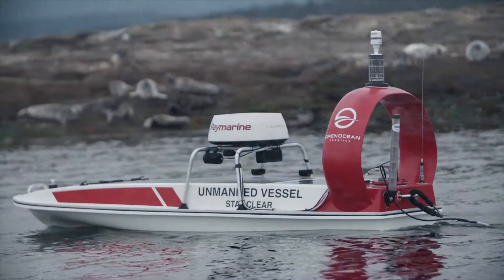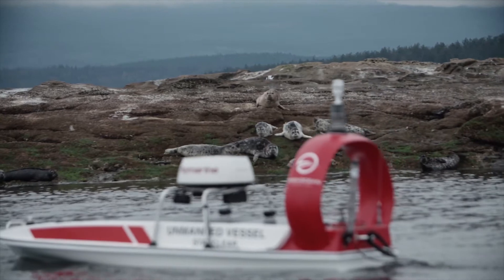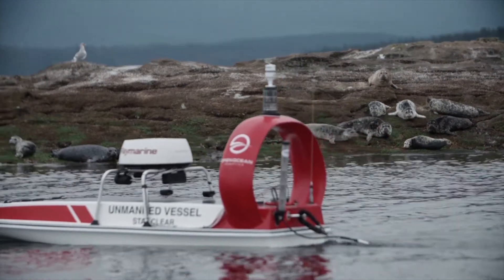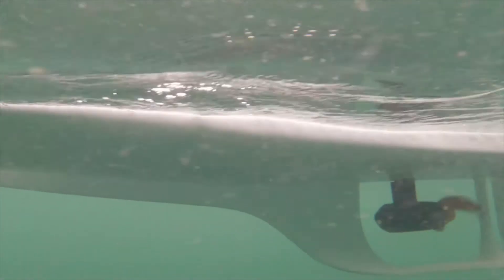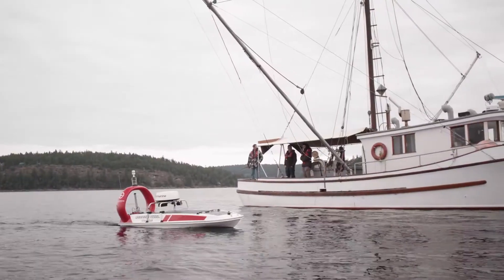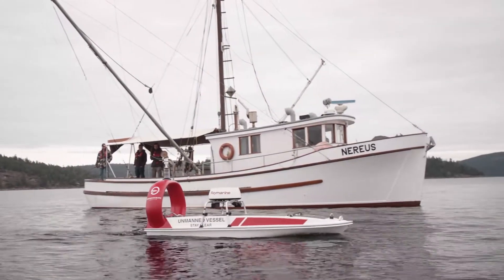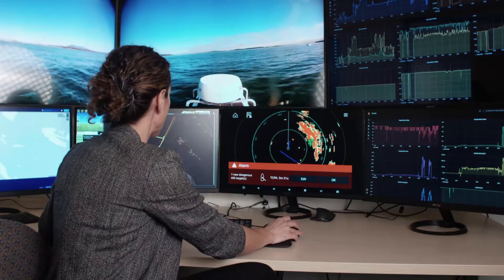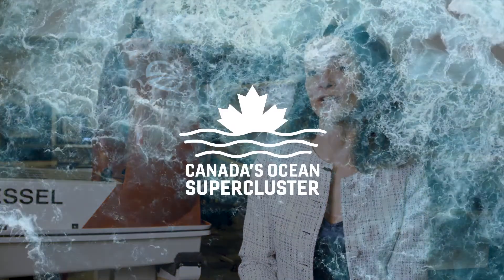Julie Angus, CEO & Co-Founder - Open Ocean Robotics Inc.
On this week’s StorytoTell we hear from Julie Angus, CEO of Open Ocean Robotics on building collaborations across the country, and better understanding our oceans with sustainable solutions that also reduce risk and cost.